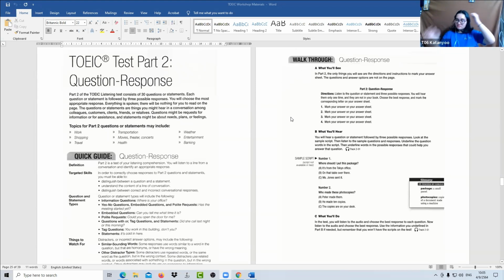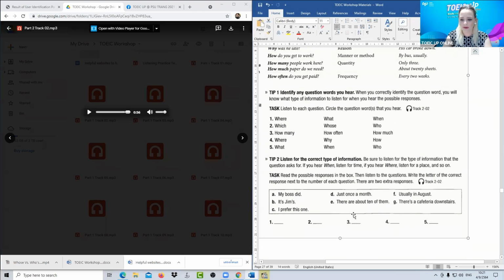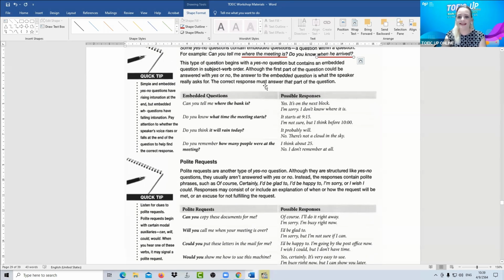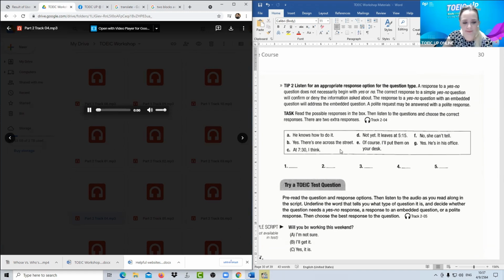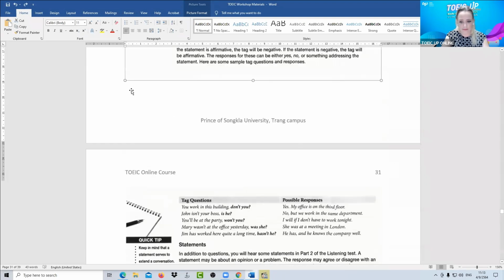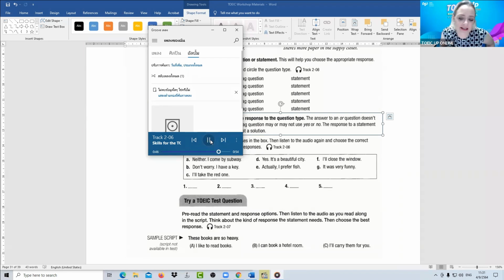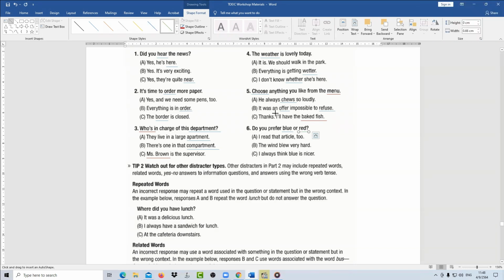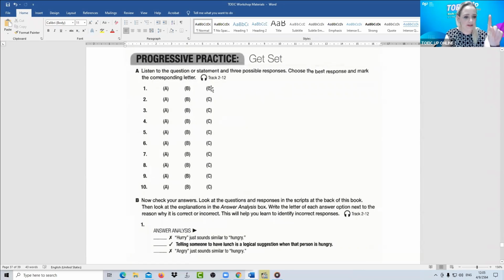ติวเข้มเทคนิคพิชิต TOEIC (4.9.64)9.00-12.00น.